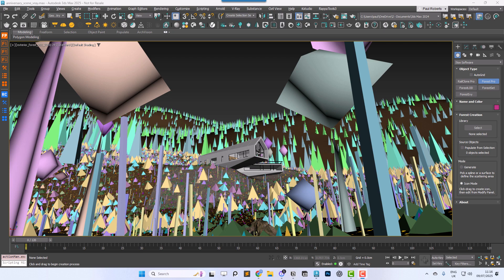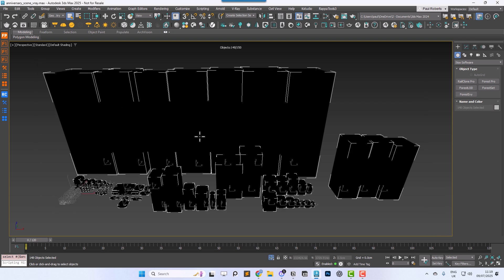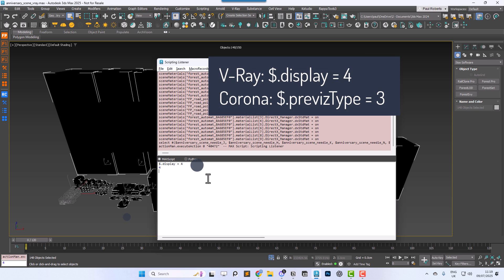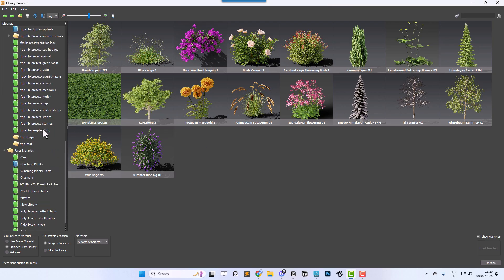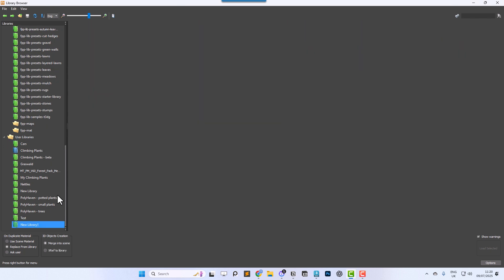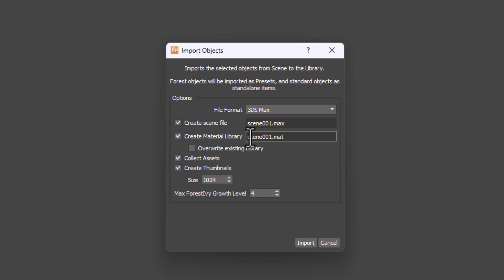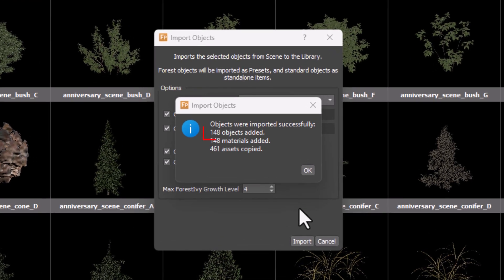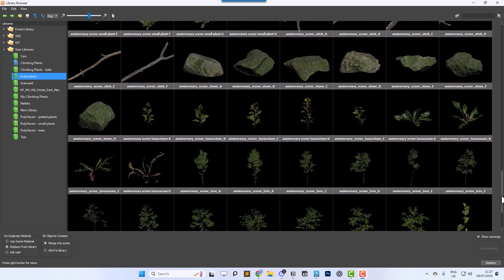How to Import Assets into ForestPack Library (Fast & Easy Workflow)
Learn how to quickly import 3D assets into ForestPack’s custom library for faster, smarter workflows!
In this short tutorial, we walk you through how to extract models from any 3ds Max scene and add them to your ForestPack library for easy reuse in future projects.

Whether you're working with commercial scenes, your own creations, or files from a colleague, this guide shows you the exact steps to:

- Clean up source objects
- Automatically generate proper thumbnails
- Create new libraries in Forest Pack
- Import objects with a simple process

Save time and build a personal asset library you can rely on for years!

📦 Software: 3ds Max + ForestPack

🔗 Related Tools & Commands:
maxscript codes to quickly change proxy display to full mesh
VRAY: $.display = 4
CORONA: $.previzType = 3